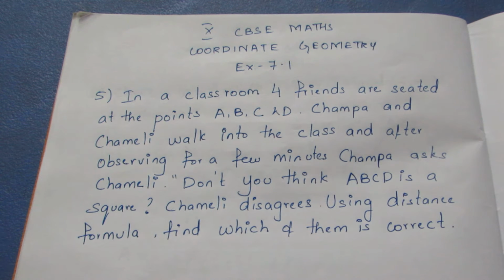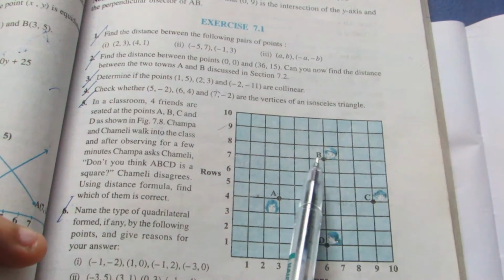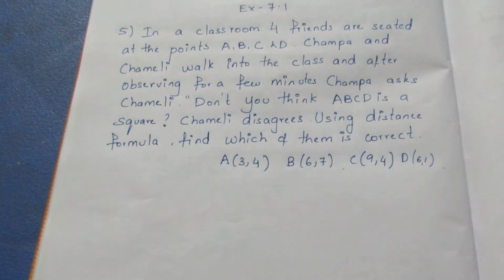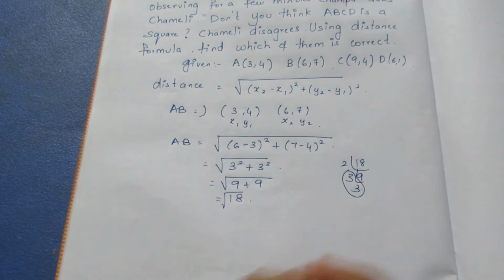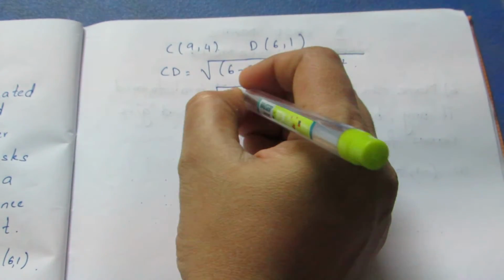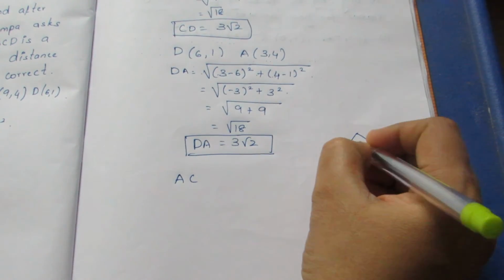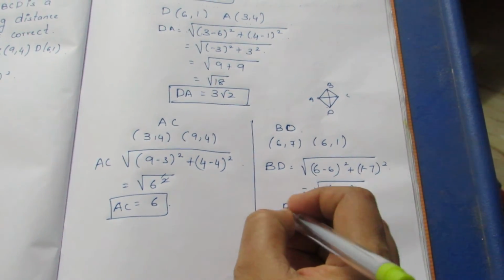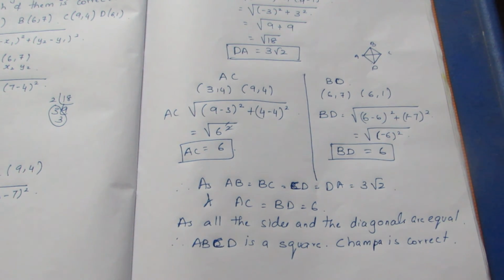CBSE NCERT CLASS 10 MATHS COORDINATE GEOMETRY EX 7.1 SUM 5 (SOLUTION IN ENGLISH)